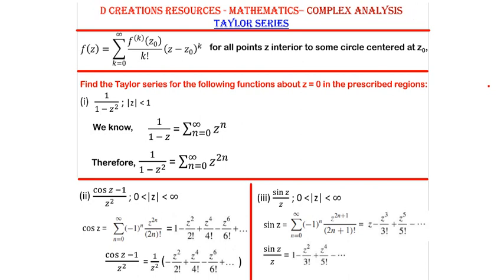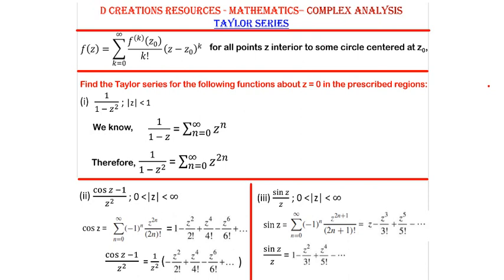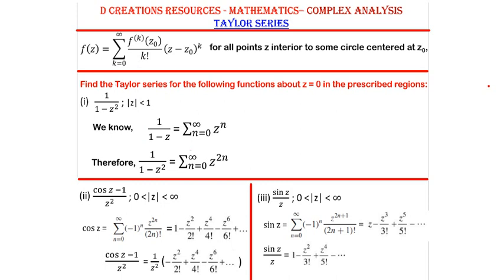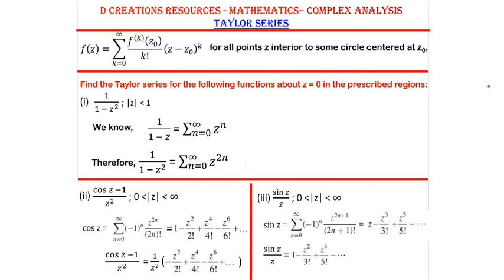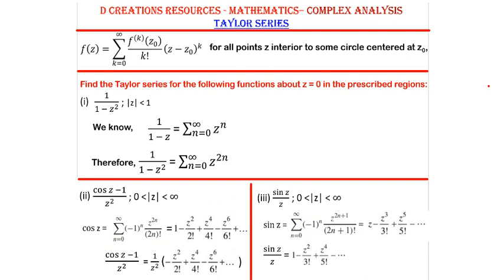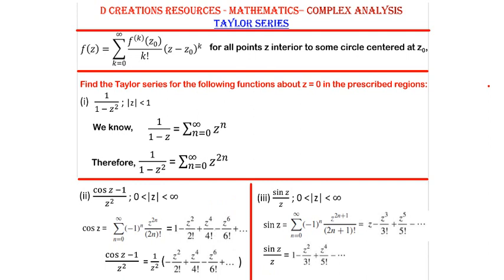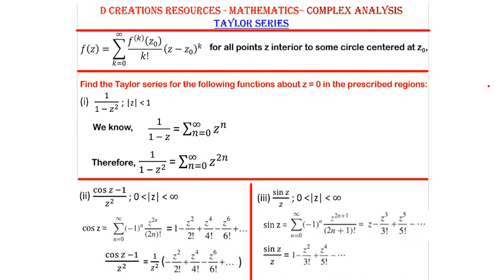Taylor series - complex analysis solved Problem, D Creations resources, mathematics, Power series